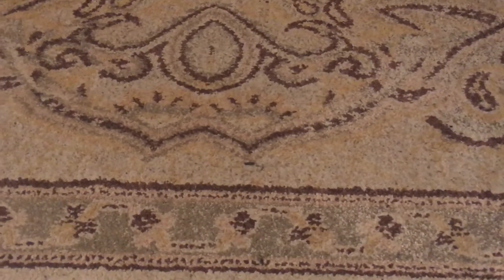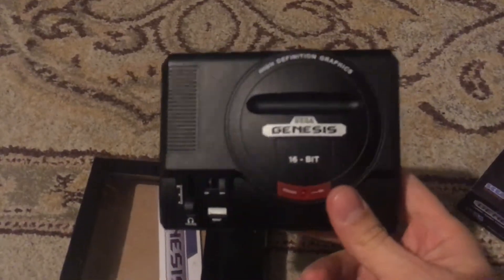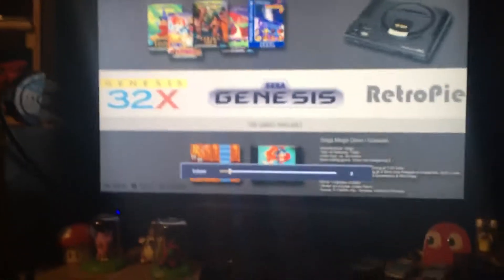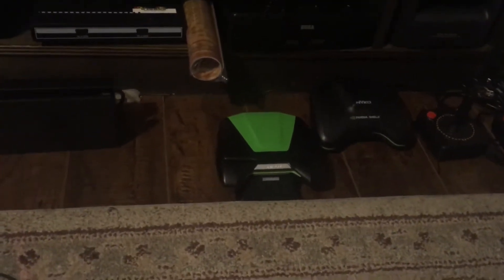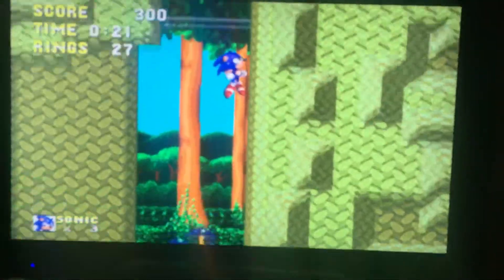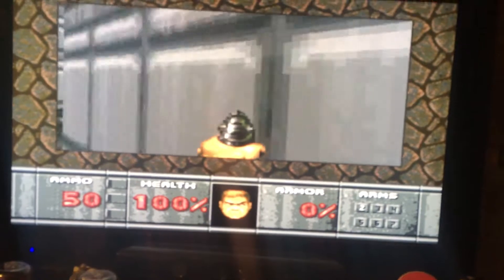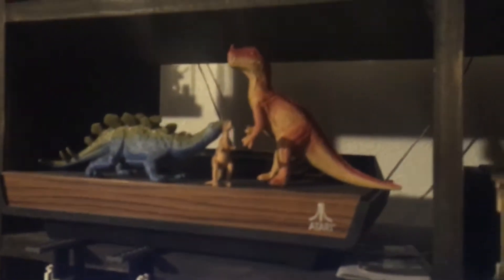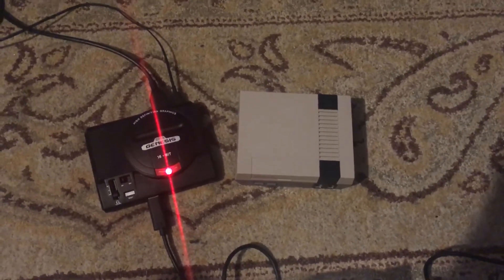Sega Genesis Mini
Took a powered USB hub that looks like a classic Genesis model 1 and installed a Raspberry Pi 3 inside. So far I have only genesis/mega drive games and sega 32x games installed on it. May add Sega CD in the future. I did this mostly to start streaming Sega games on twitch, I was also quite curious of the build and wanted to challenge myself to it. Let me know what you think.